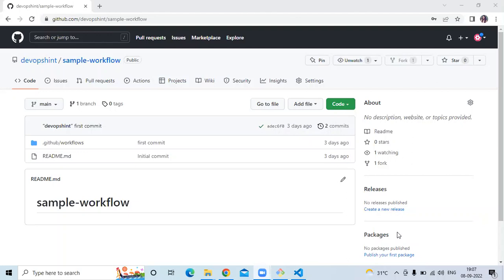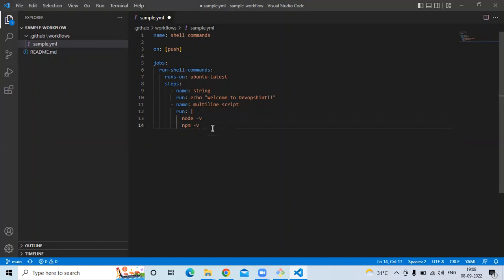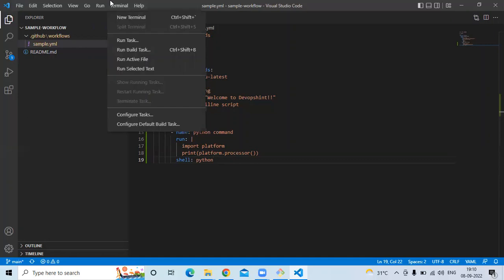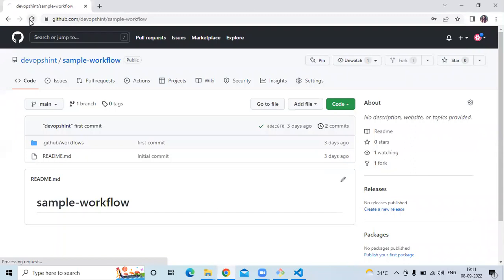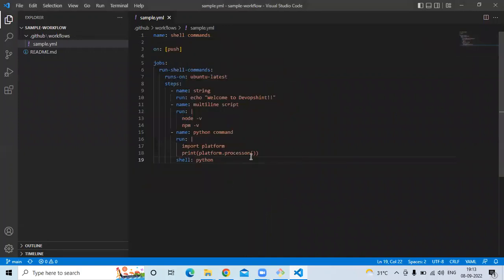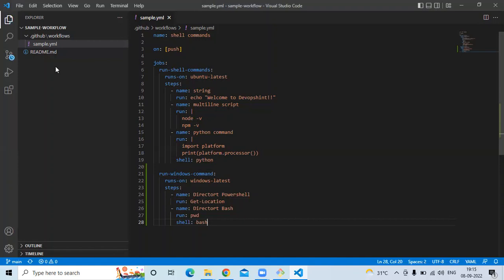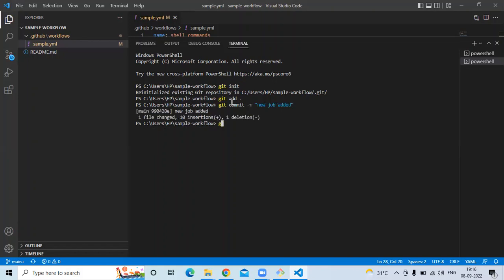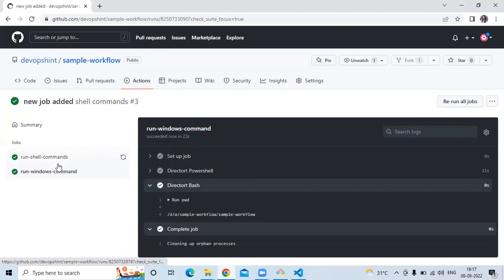Using Different Shell in GitHub Actions | Running Inline Shell and Checkout code with GitHub Actions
In this Video we are going to cover Using Different Shell in GitHub Actions | Running Inline Shell and Checkout code with GitHub Actions

0:00 Using Different Shell in GitHub Actions
5:00 Running Inline Shell and Checkout code with GitHub Actions